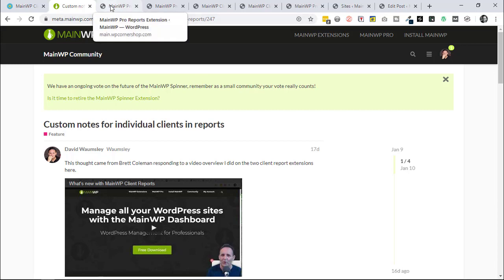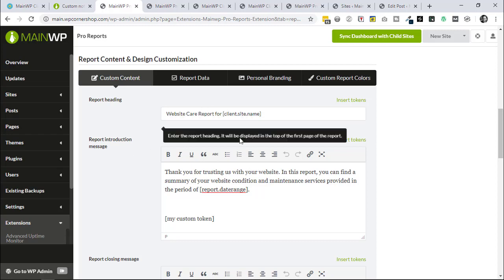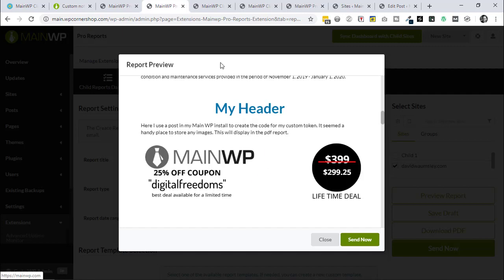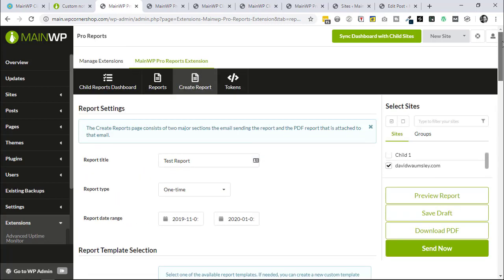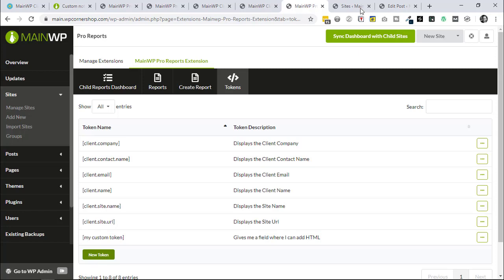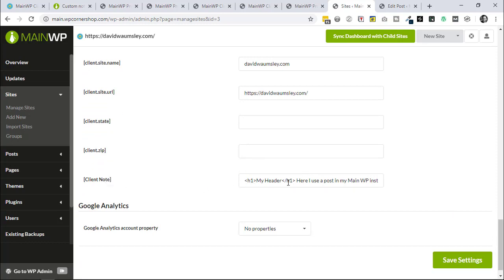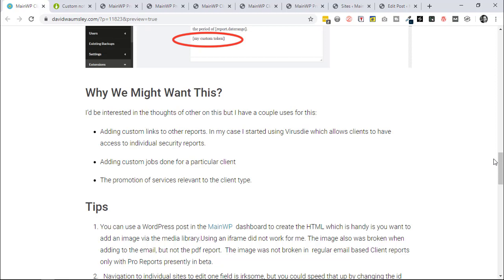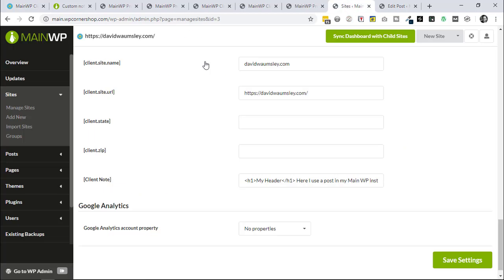MainWP Client Report Personalization (with custom tokens)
I was asked if it was possible to add individual notes to clients when sending out client reports in bulk. It's turns out it is easy to add custom tokens to be able to do this.